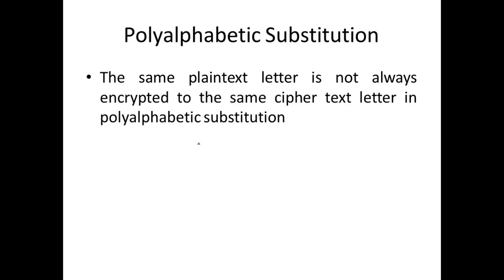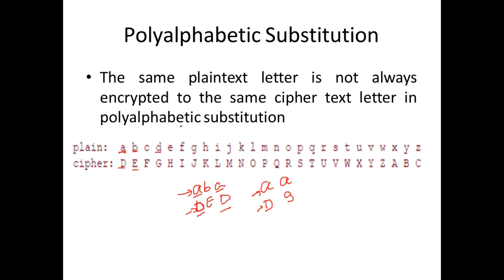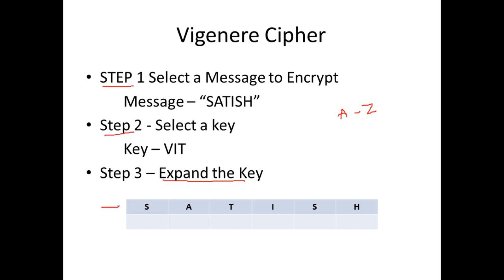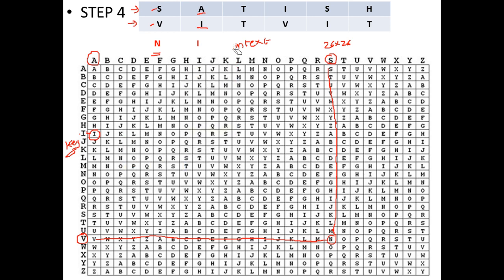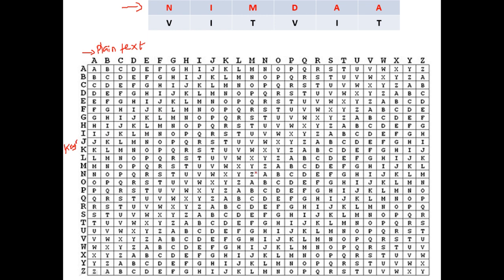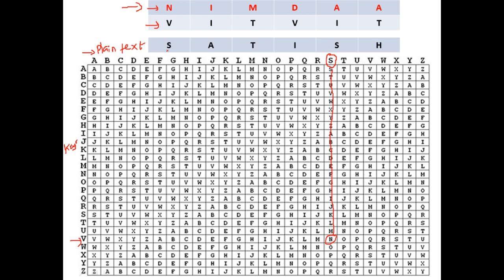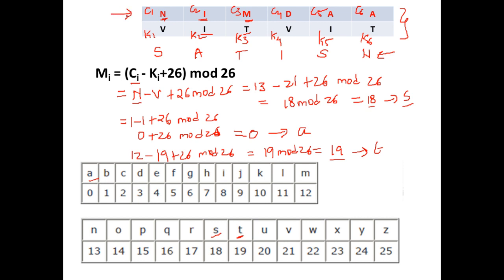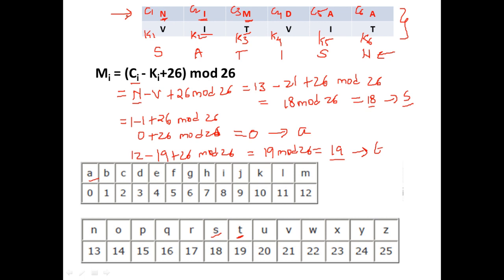Vigenere Cipher - Explained with an Example - Cryptography - Cyber Security - CSE4003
In this video lecture we will be looking at

1. What is Vigenere Cipher
2. Encryption and Decryption using Vigenere 26 X 26 table
3. Algebraic Expression for Vigenere Cipher